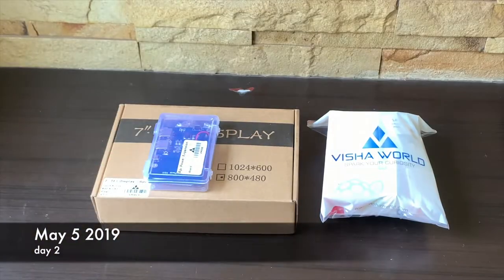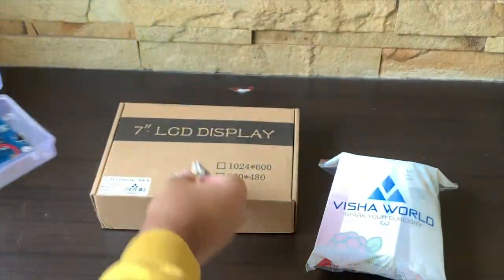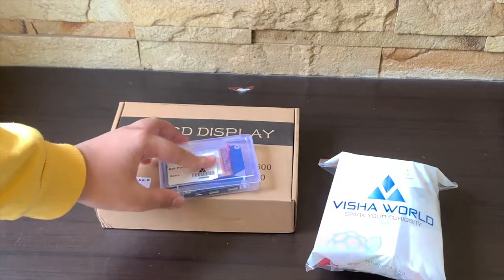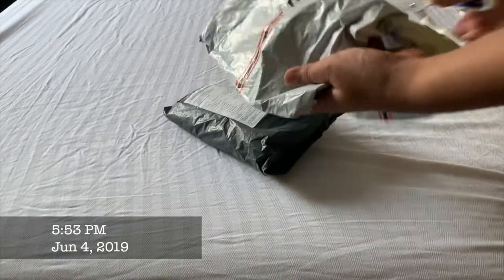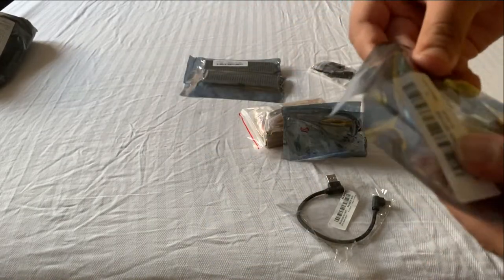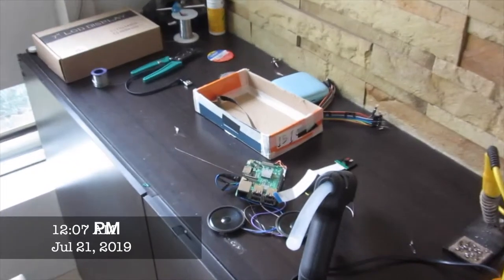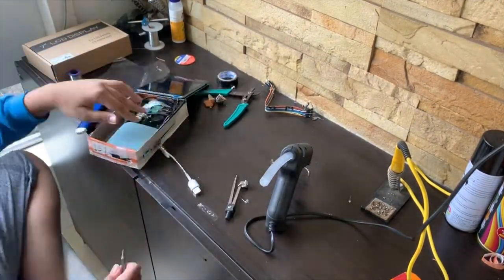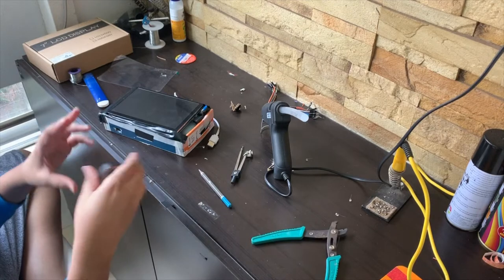How I Made My Own Tablet Computer - In India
This is a version for the ones interested in details, the one for beginners coming soon. i've been working for 6 months to make this video so please give me support by liking this video and subscribing to itech everything